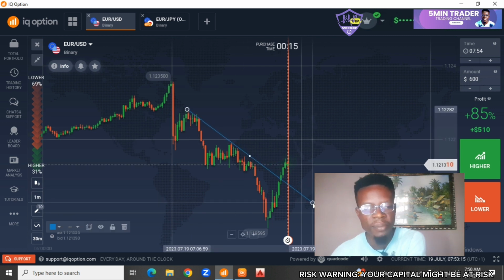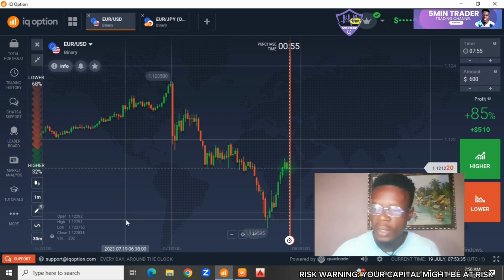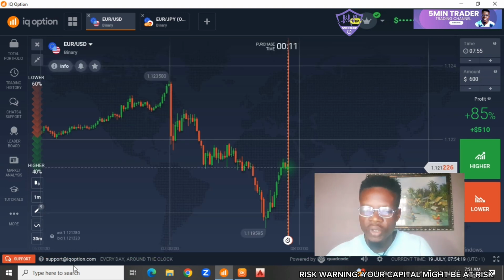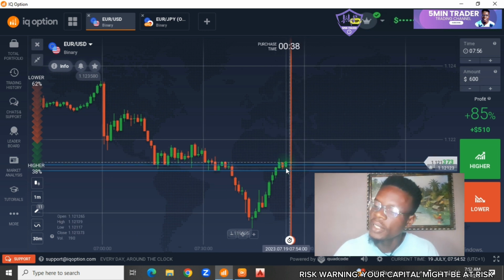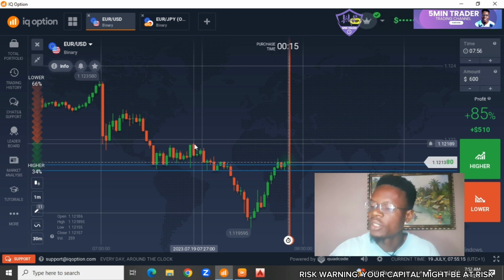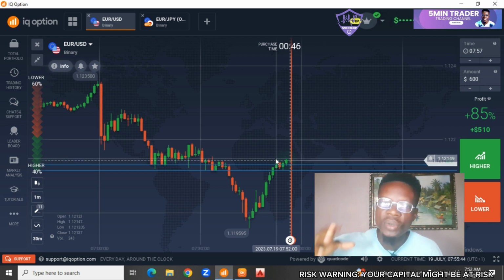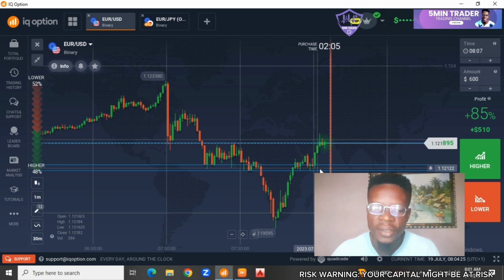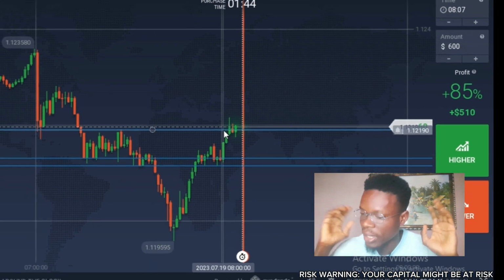Binary Options Trading Strategy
In This Video, I Was Unable To Place A Trade Because My Setup Became INVALID.

REGISTRATION ongoing!!!